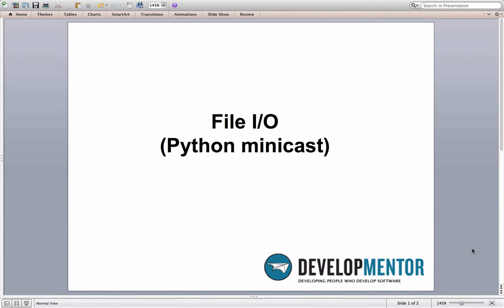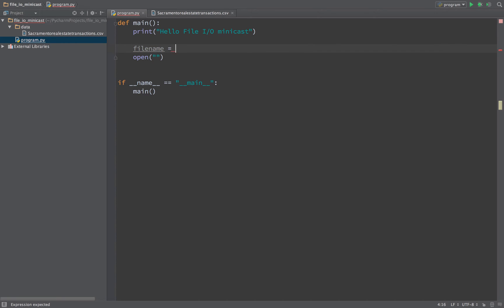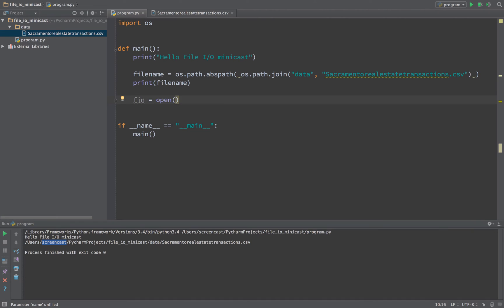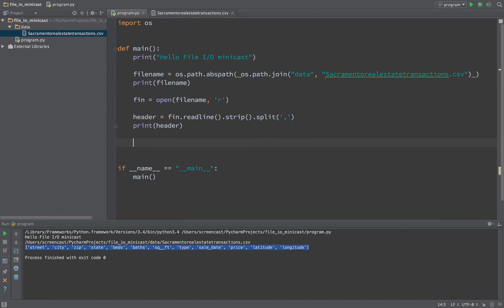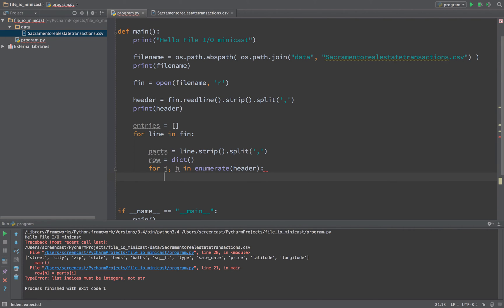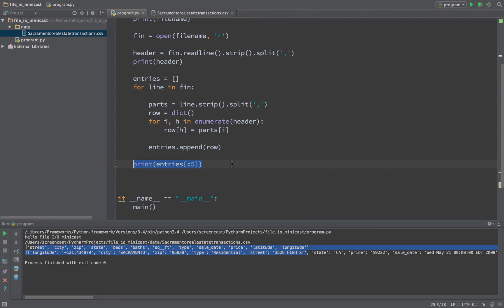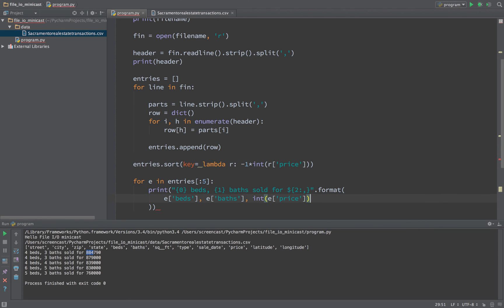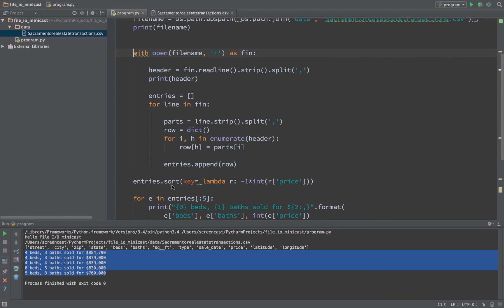Introduction to File IO in Python focused on processing CSV files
This video is a minicast introduction to the File I/O section from my Python course at DevelopMentor

In this video you'll see how to access text files using the open function, how to stream data in from a text file, how to convert a CSV into Python dictionaries, how to create platform independent paths using the os module, and how to answer interesting questions based on that CSV file.

You can access similar code from my demos on Github